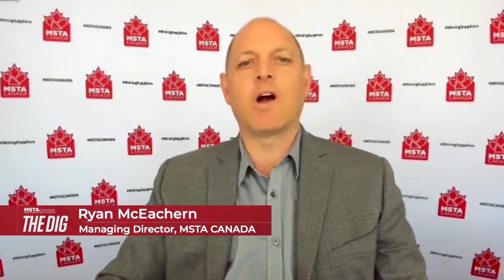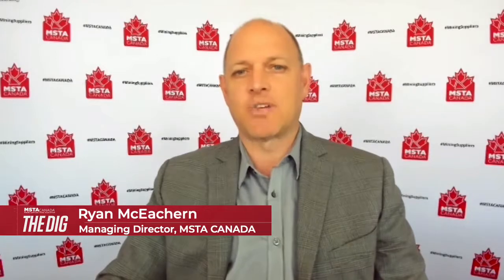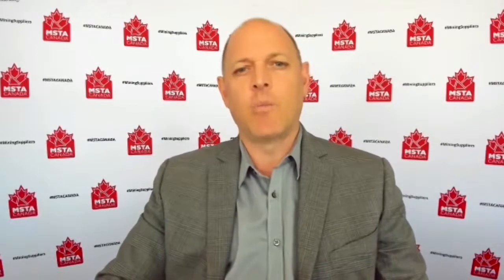MSTA CANADA The DIG Episode 11- Mining Solutions with Mine-Shield Grid™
A must-watch! In this Episode of Mining Suppliers Trade Association Canada - Canadian Association of Mining Equipment and Services for Export - CAMESE The DIG, listen to Ryan McEachern as he speaks to our very own Sam Bhat, VP Global Business Development, CTO Geosynthetics here at Titan Environmental Containment! This episode highlights Mine-Shield Grid™, a high-performance polymer biaxial geogrid developed as a load-bearing alternative to steel/metal mesh for soft and hard rock underground mining applications. In addition to being lightweight, it is available in two different materials, polyester, and polypropylene, each with its own qualities and uses. One is used for mine tunnel roofs, while the other is used for mine ribs and walls.